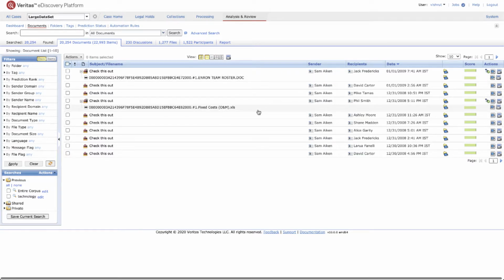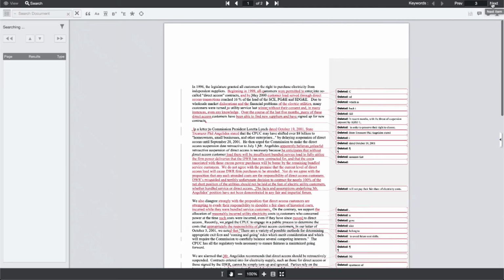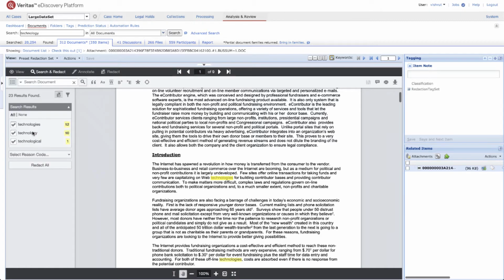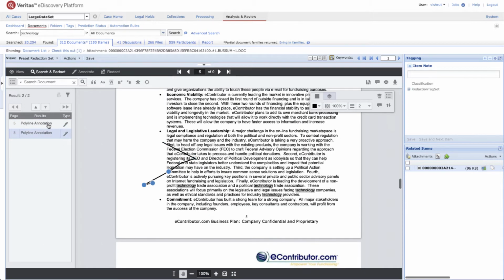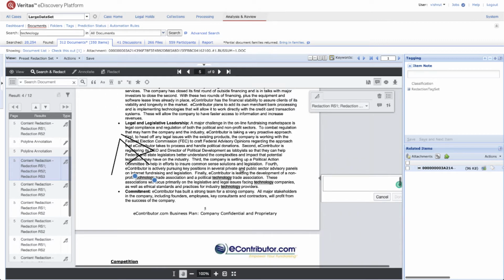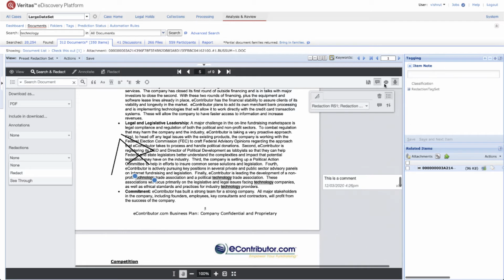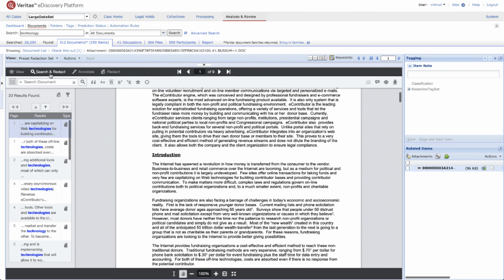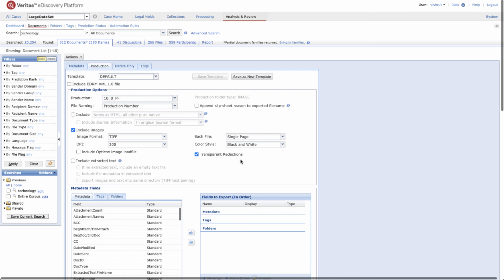Veritas eDiscovery Platform v10.0 - Native Viewer Review Changes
This video shows you what has changed in the eDiscovery Platform Analysis Review - Native Viewer mode.